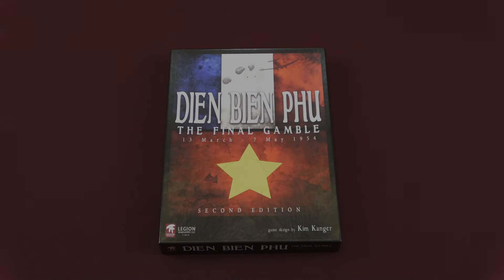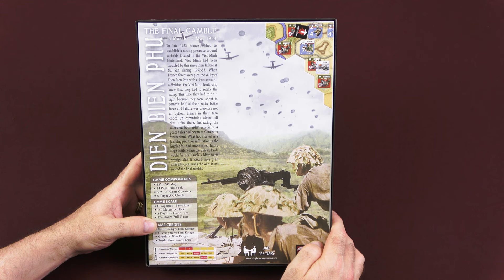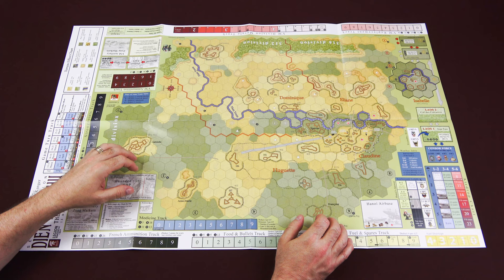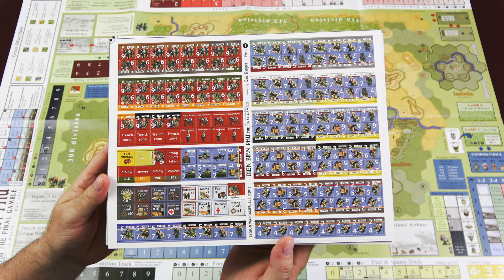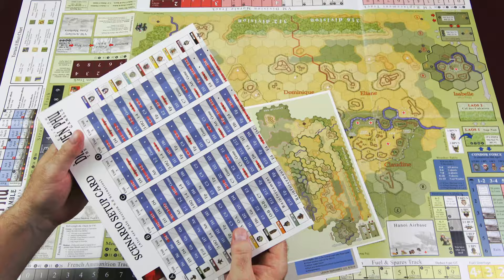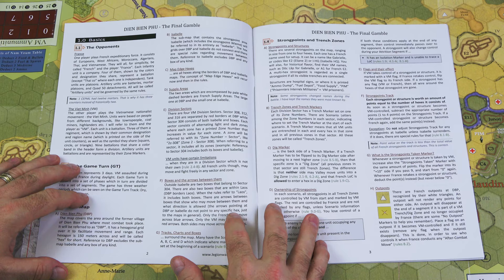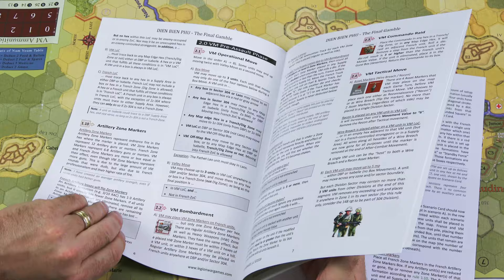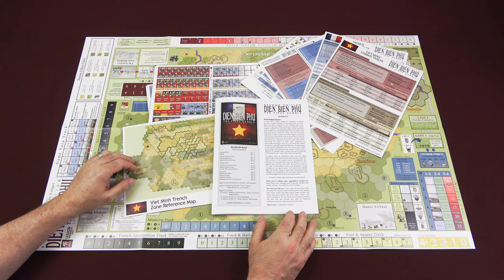Dien Bien Phu: The Final Gamble from Legion Wargames Preview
Preview of Dien Bien Phu: The Final Gamble from Legion Wargames